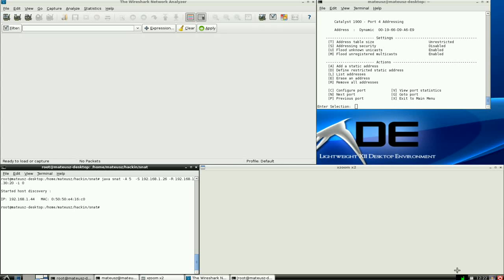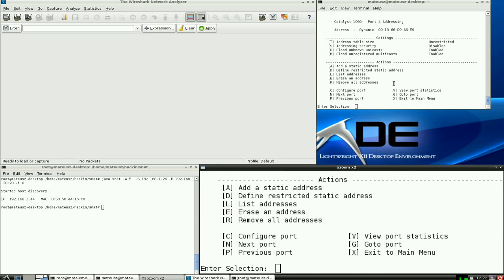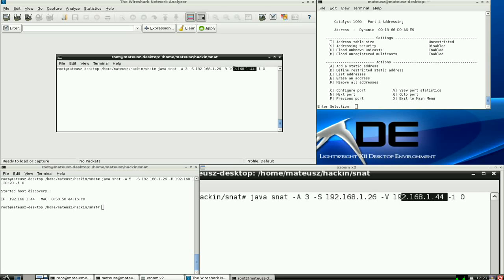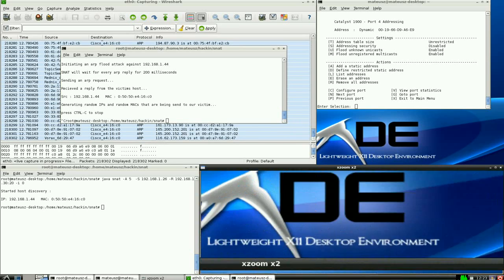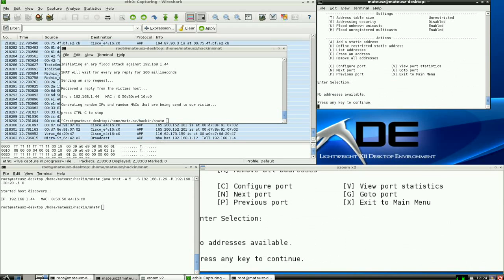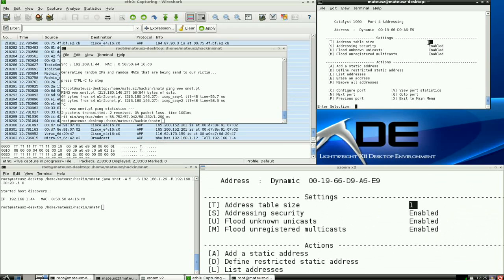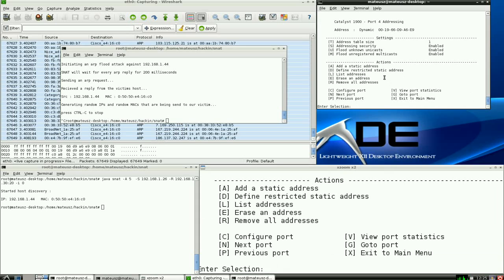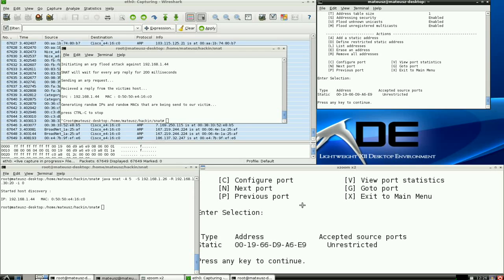Flood a switch with arp packets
a simple attack that is based on sending lots of forged arp packets to the switch. Hopefully when the switch memory will overfill, it will start to operate like a hub and all the traffic will be send to all ports. Then sniffing the network is very easy. To protect against that port security has to be enabled.